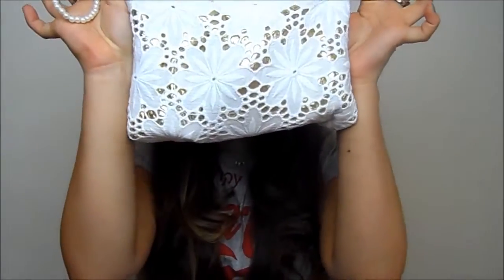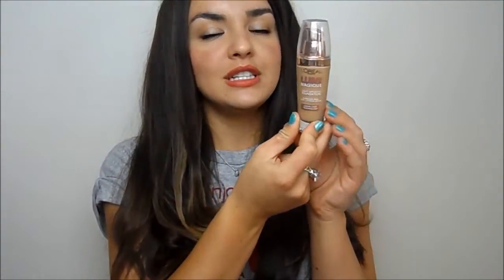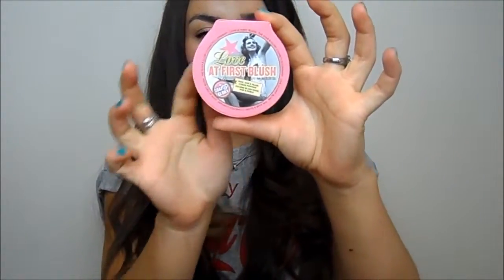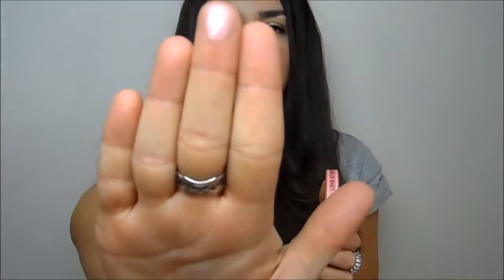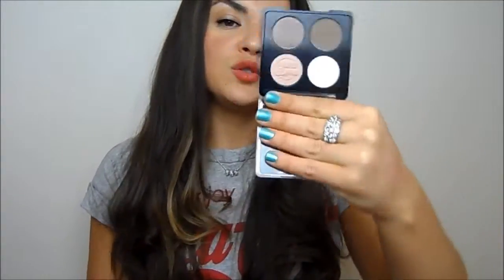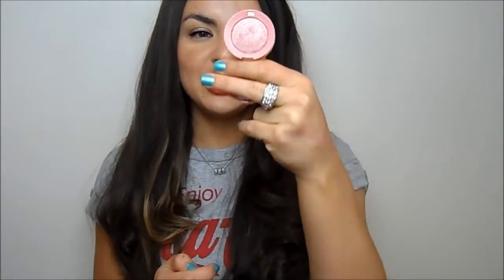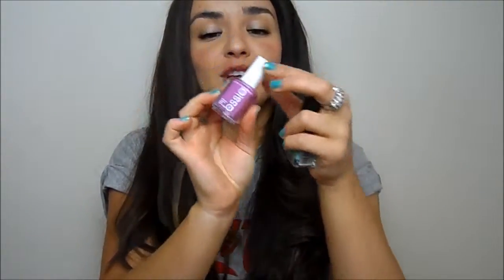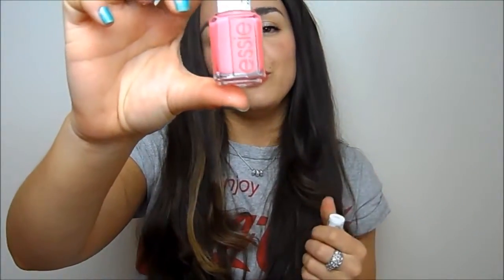The Spring Makeup Edit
Products mentioned:
*Bourjois healthy mix serum
*Loreal lumi magique foundation
Bourjois bronzing powder
*Soap and glory love at first blush
MAC blush in peaches
Max factor cream blush in soft pink
Too faced natural eye
*Lid stuff in what's nude
*Revlon lipgloss
Maybelline fit me concealer
*Befefit gimme brow
Essie polishes in cute as a button, mint candy apple, were in together & splash of grenadine
Rimmel apocalips in celeestail
Bourjois eye shadow in 34
MAC ravishing
Revlon colorburst lacquer balm in coquette
Bourjois color boost in peach on the beach